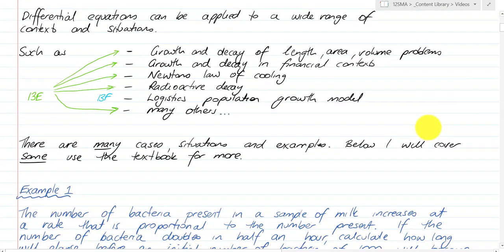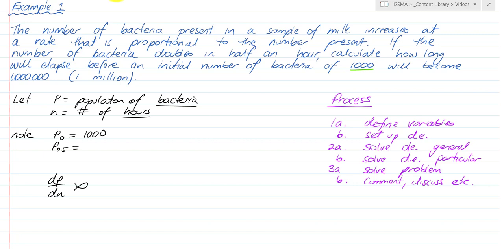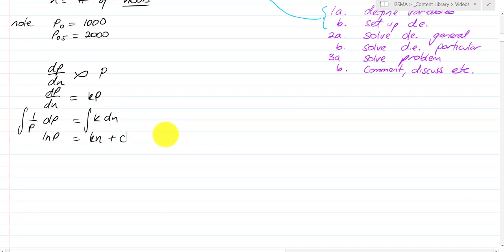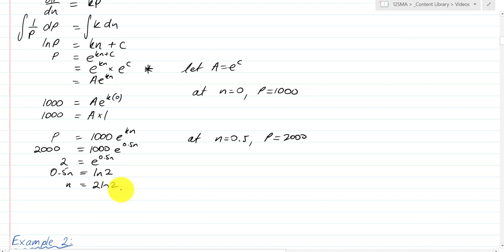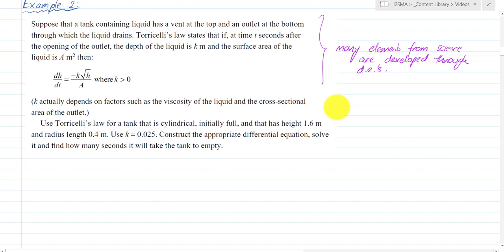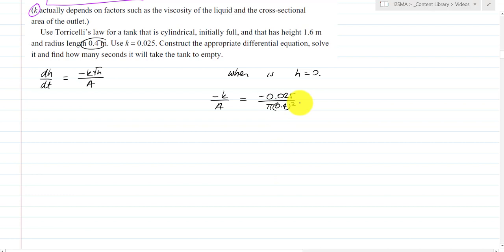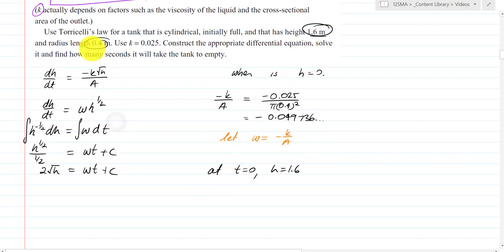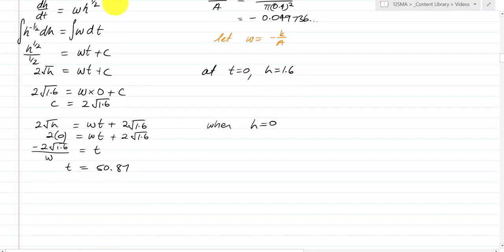Specialist Mathematics - U4T2 - Differential equations Video 5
In this video we begin a six video exploration of some differential equation contexts!  We start with a video introducing common worded problems.